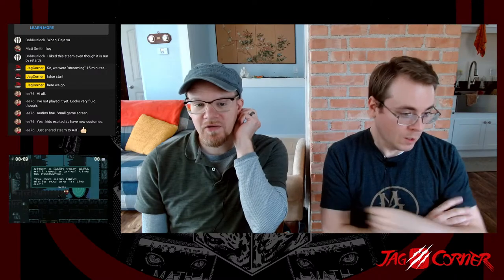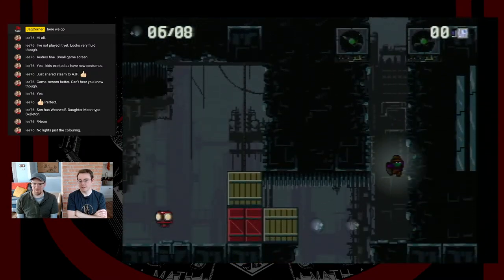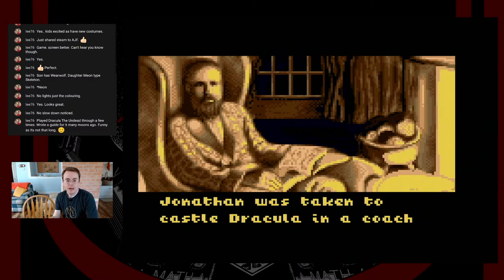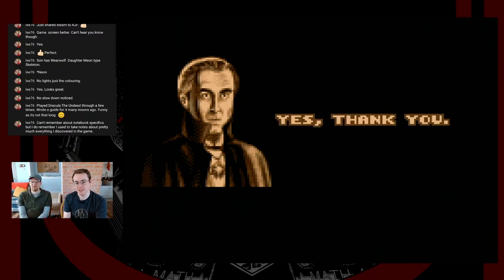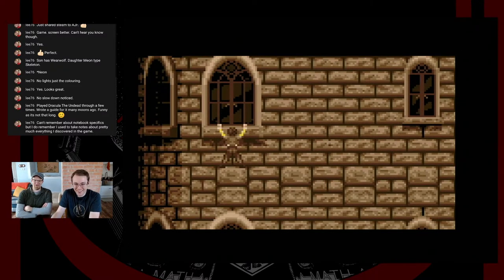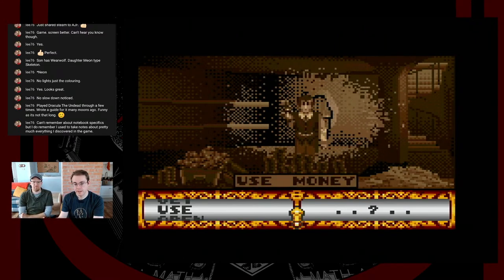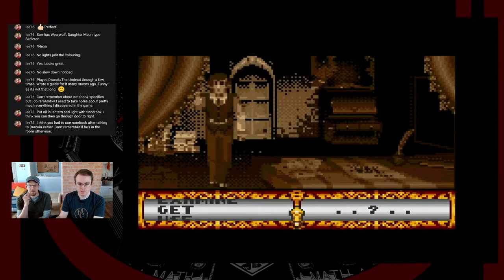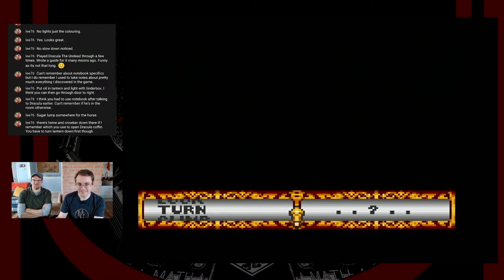Scary Games 2022 - Atari Jaguar & Lynx - JagCorner Let's Play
Join us for some "scary" games on the Atari Jaguar and Lynx.

Stay update on Atari Jaguar news and games at the JagCorner.

Chapters:
00:00:00 Scary Games - Atari Jaguar & Lynx - JagCorner Let's Play